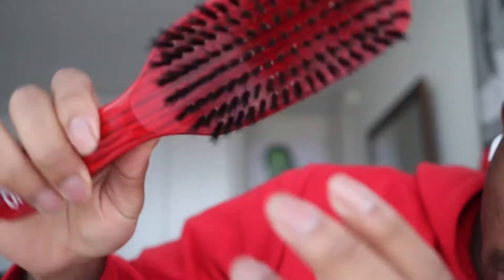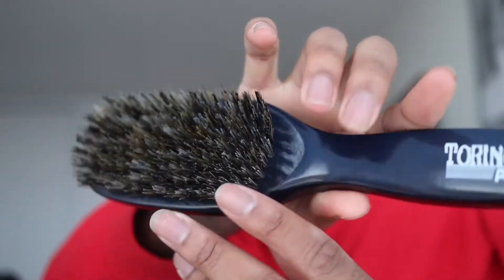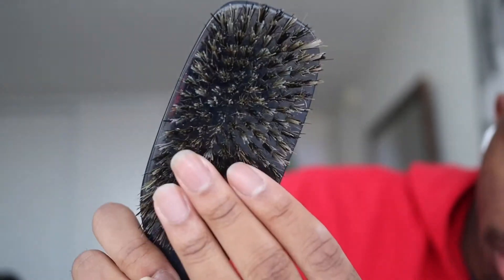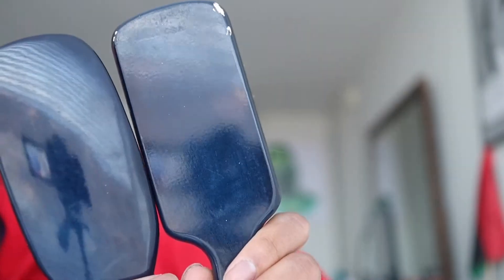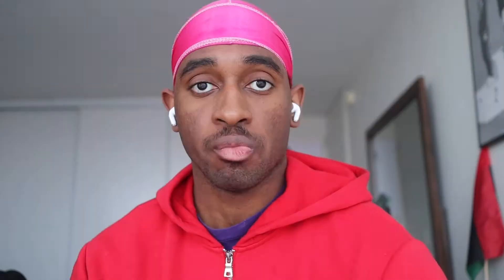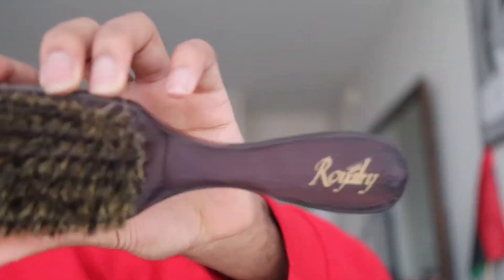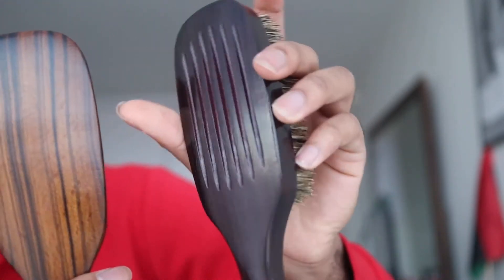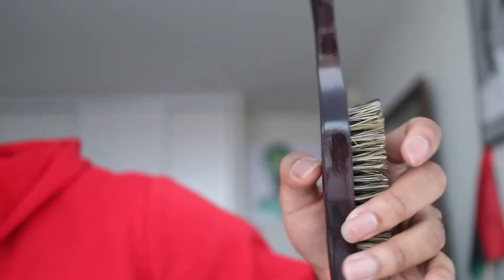360 Waves| New Brush Pickups For 2022! **NOTHING BUT HEAT🔥**